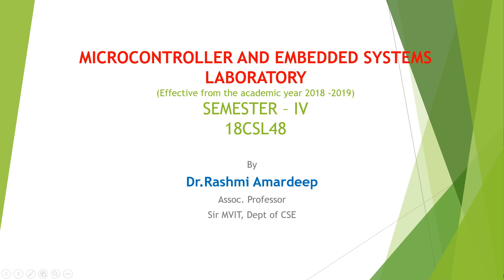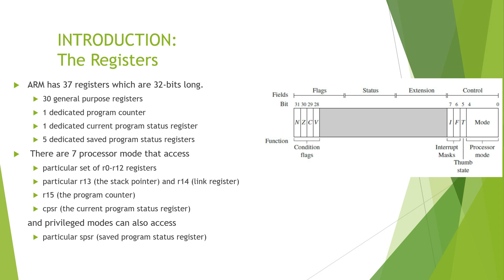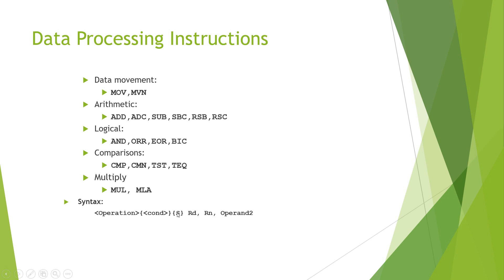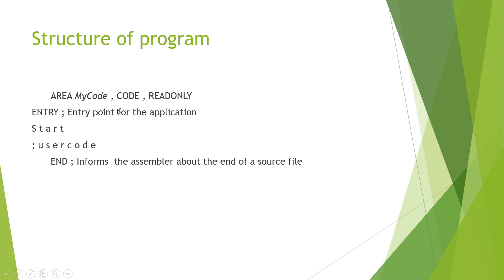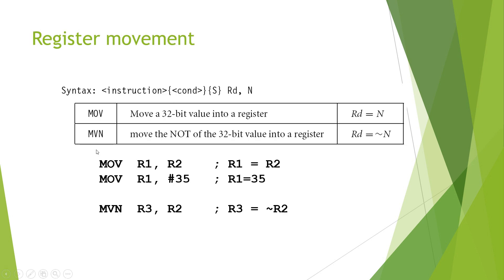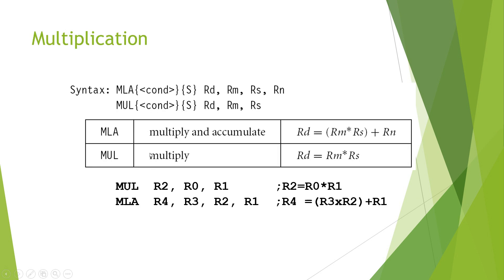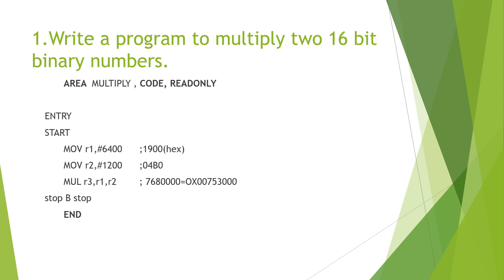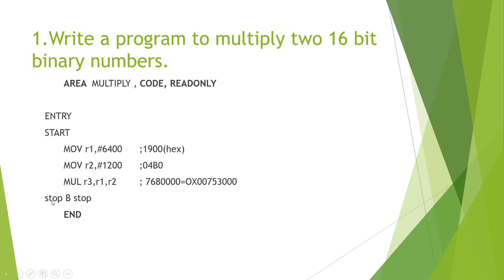Multiplication programming on ARM processor | Part 1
Microcontroller and embedded system laboratory is a new course introduced by VTU for IV semester CSE/ISE branch.
This video gives a brief introduction to ARM instruction set and tracing the multiplication of two 16 bit binary numbers.
Programs related to this course are explained by introducing instruction pertaining to that program , tracing  and execution in Keil tool.